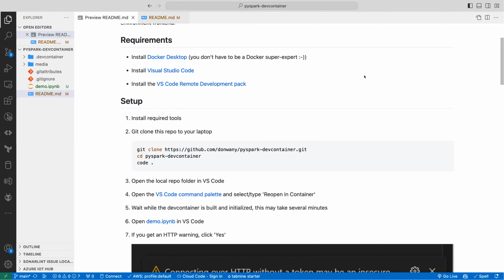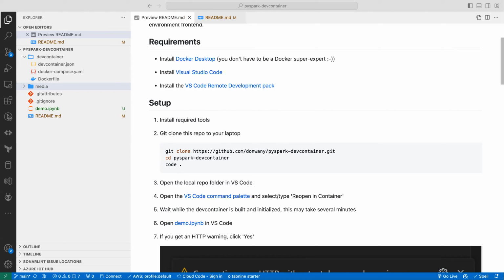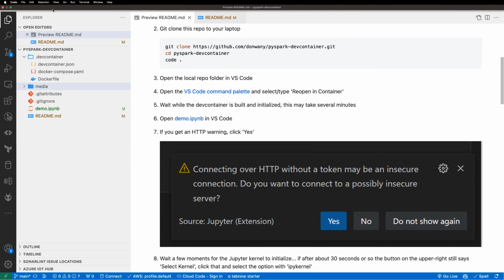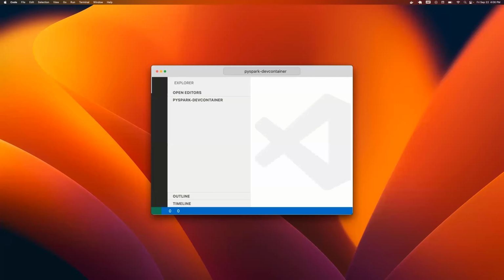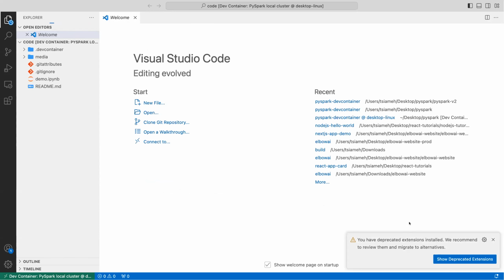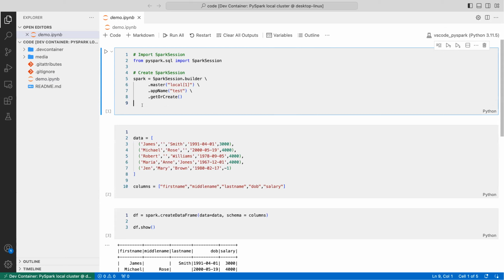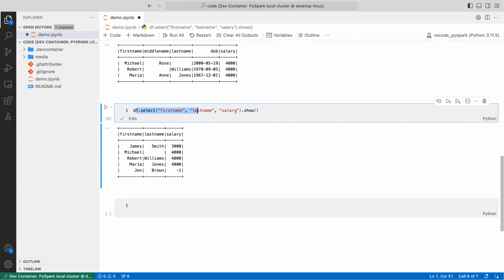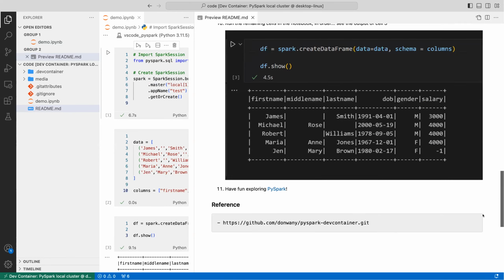How to Run PySpark in Visual Studio Code | Apache Spark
What is Apache Spark™?
Apache Spark™ is a multi-language engine for executing data engineering, data science, and machine learning on single-node machines or clusters.

 Key features
Batch/streaming data
Batch/streaming data
Unify the processing of your data in batches and real-time streaming, using your preferred language: Python, SQL, Scala, Java or R.

SQL analytics
Execute fast, distributed ANSI SQL queries for dashboarding and ad-hoc reporting. Runs faster than most data warehouses.

Data science at scale
Perform Exploratory Data Analysis (EDA) on petabyte-scale data without having to resort to downsampling

Machine learning
Train machine learning algorithms on a laptop and use the same code to scale to fault-tolerant clusters of thousands of machines.

The most widely-used engine for scalable computing
Thousands of companies, including 80% of the Fortune 500, use Apache Spark™.
Over 2,000 contributors to the open source project from industry and academia.

Spark SQL engine: under the hood
Apache Spark™ is built on an advanced distributed SQL engine for large-scale data

Adaptive Query Execution
Spark SQL adapts the execution plan at runtime, such as automatically setting the number of reducers and join algorithms.

Support for ANSI SQL
Use the same SQL you’re already comfortable with.

Structured and unstructured data
Spark SQL works on structured tables and unstructured data such as JSON or images.

In this 'Spark Tutorial' you will comprehensively learn all the major concepts of Spark such as Spark RDD, Dataframes, Spark SQL and Spark Streaming. With the increasing size of data that generates every second, it is important to analyze this data to get important business insights in lesser time. This is where Apache Spark comes in to process real-time big data. So, keeping the importance of Spark in mind, we have come up with this full course.